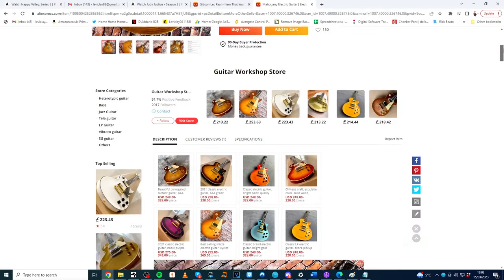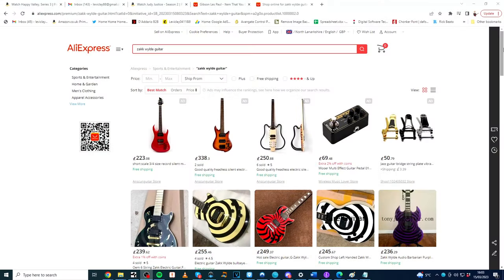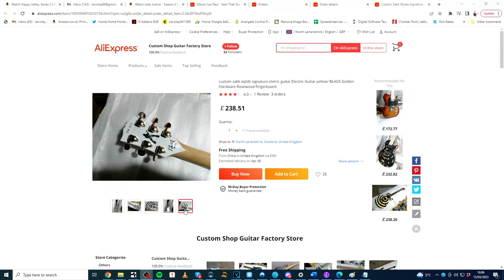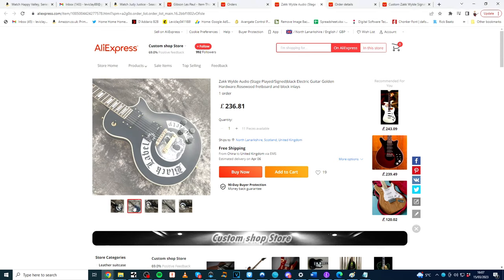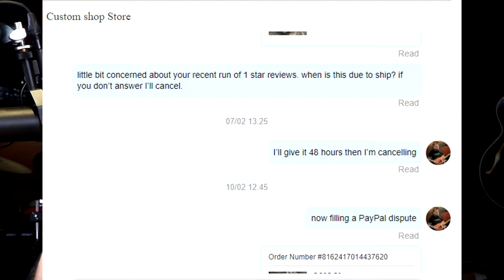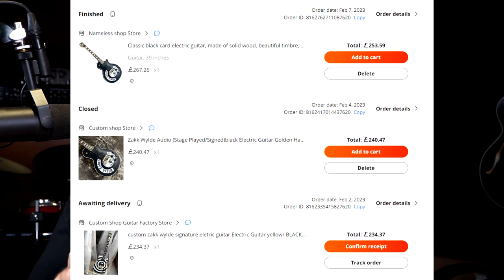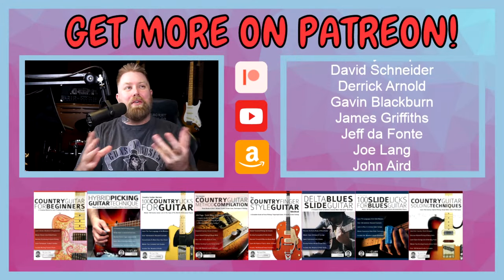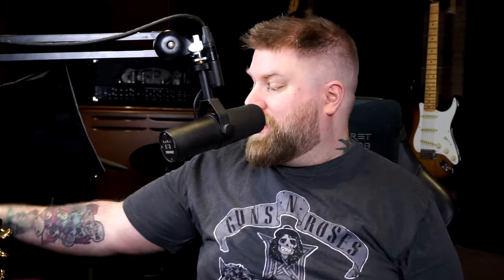Can You Make A FAKE Gibson As Good As The Real Deal? Ali Express CHIBSON!